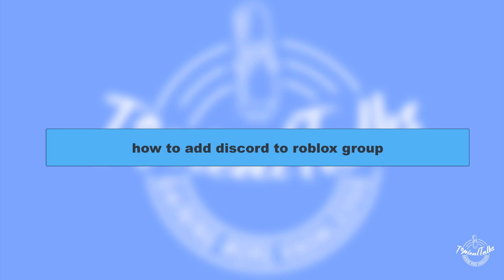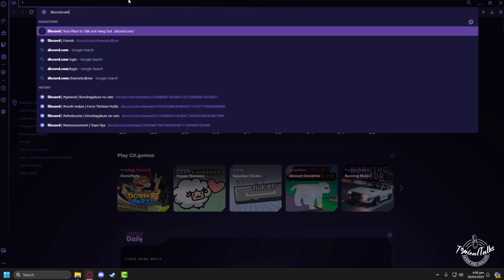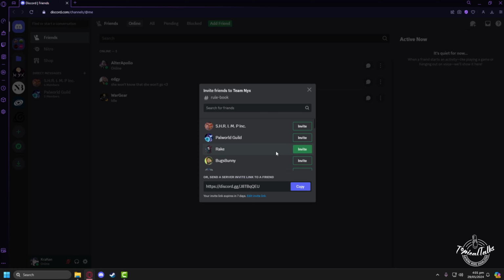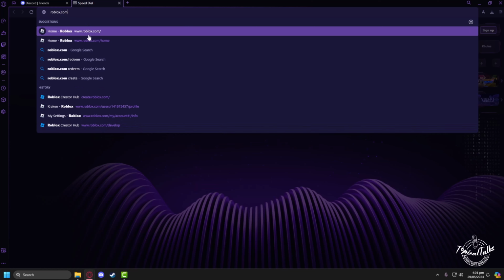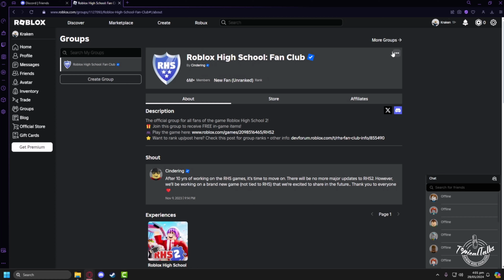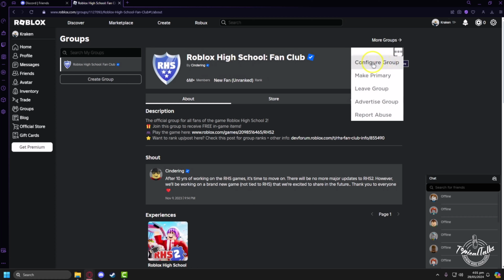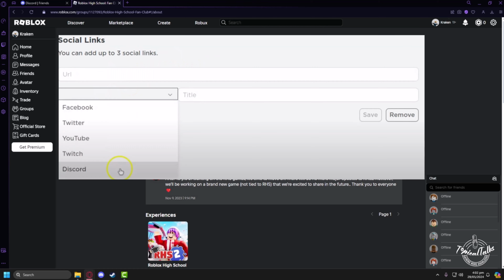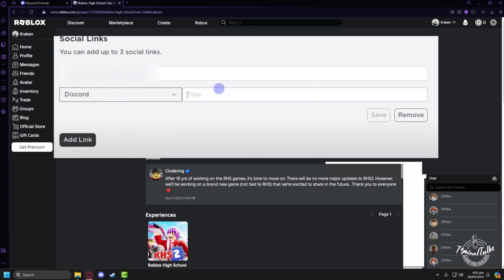How to add discord to Roblox group | Full Guide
Learn how to easily add Discord to your Roblox group in this quick tutorial.

How do I add a Discord link to Roblox?
How do you add social links to your Roblox group?
How do you add a discord overlay on Roblox?